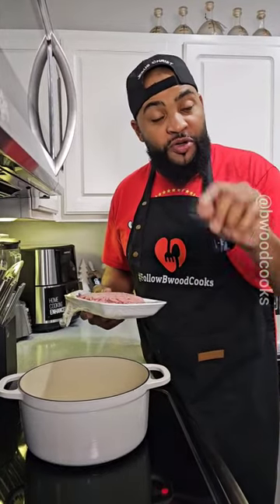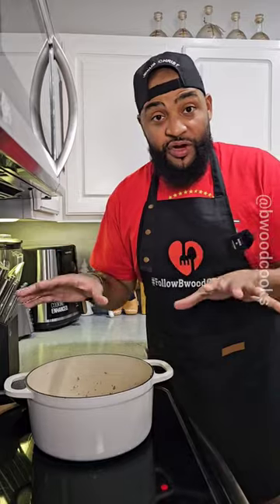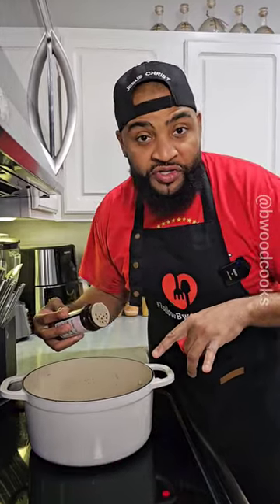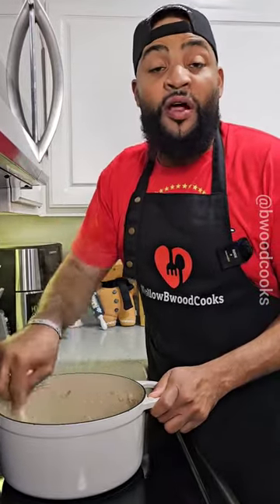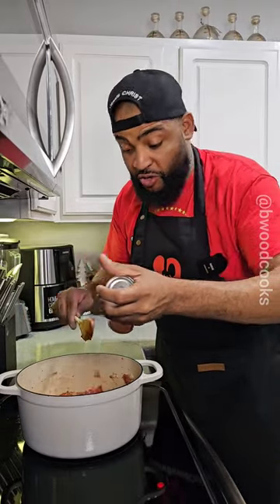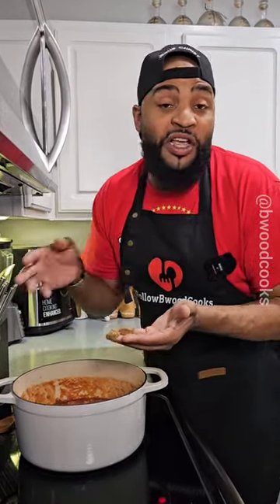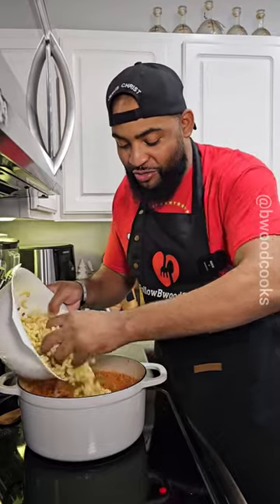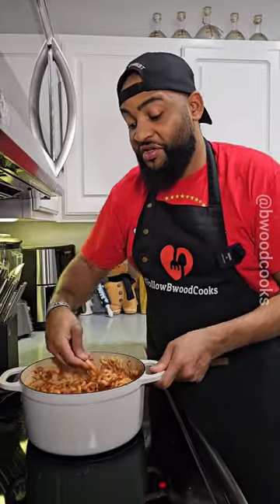Nostalgia in a pot. Watch me make grandma Goulash for the win